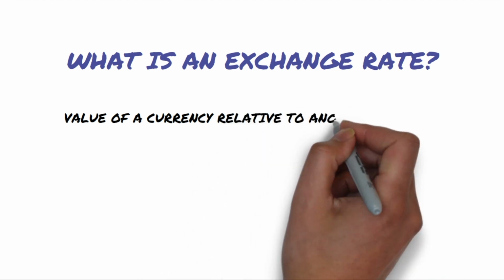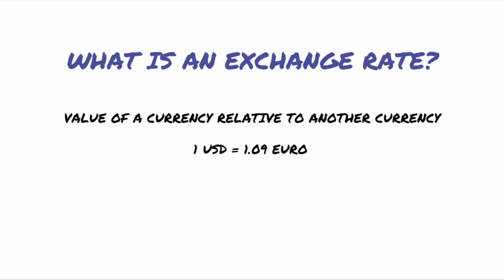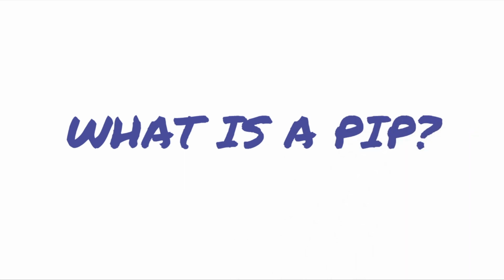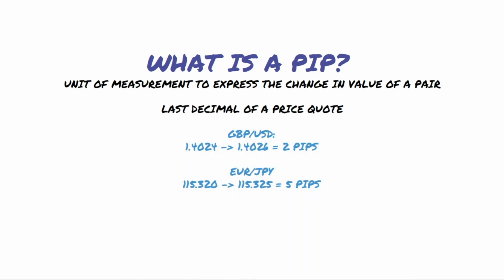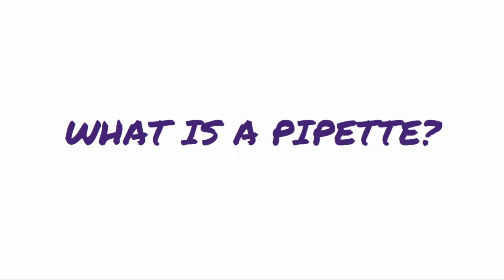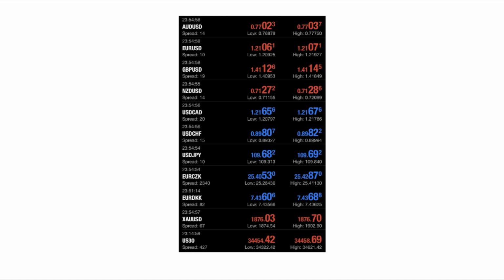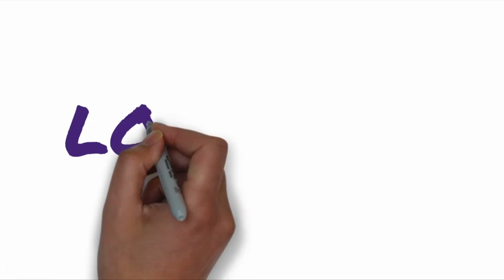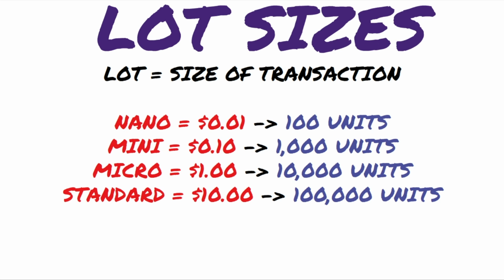Basics of Forex Part 2 with SharmaFX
This is a forex introduction series for beginners to understand the foundations of the foreign exchange market.